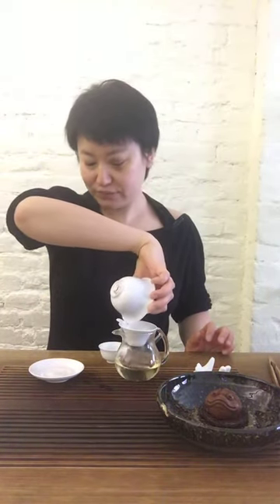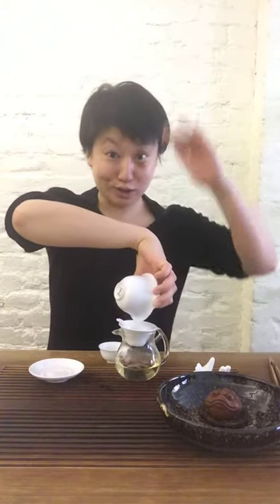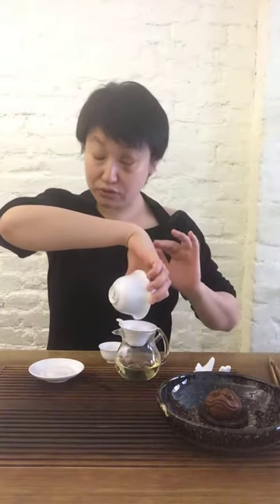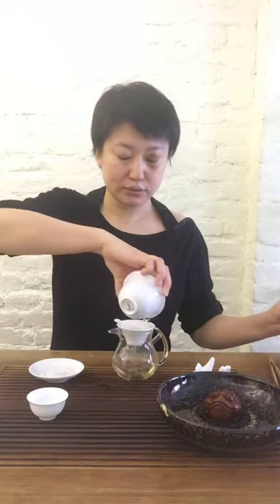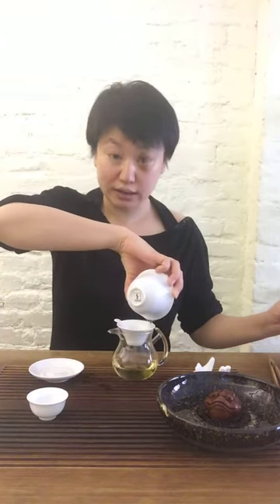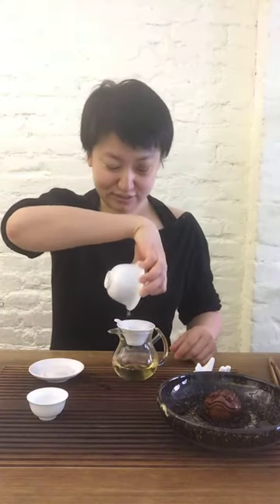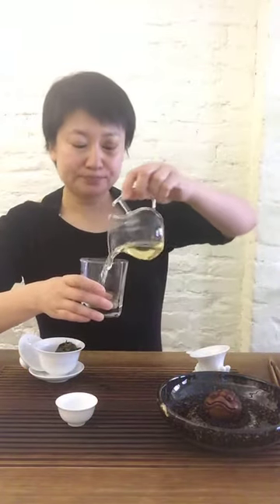Tea Crash Course - Tasting Day 3 - Bai Mu Dan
Shunan goes in-depth on the white tea Bai Mu Dan on day three of our Tea Crash Course. You can sign up for this course

Bai Mu Dan 白牡丹
Sun-soaked cotton, mead, apricot kernel, herbaceous.
Bai Mu Dan means white peony. It refers to the shape of the tea leaves once opened up with hot water. The freshly picked tea leaves are sun dried following traditional methods, which require careful positioning of the tea leaves for an optimal angle to catch the sun and the wind for 60-72 hours. White teas have aging potential. An addictive mead quality is the hallmark of a well-aged white tea like our Bai Mu Dan.

For details, brewing instructions, and to order this white tea, go